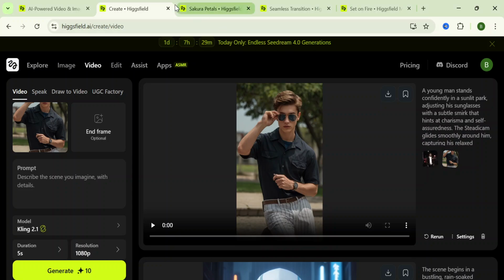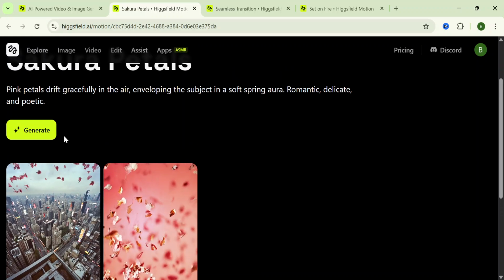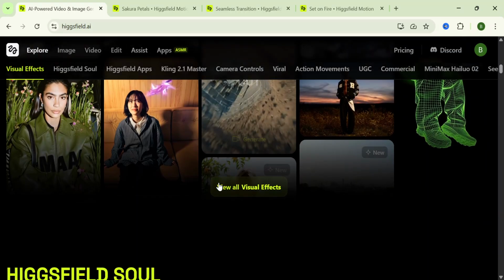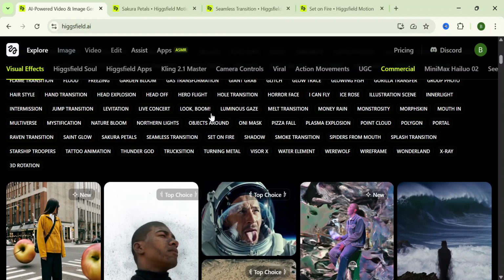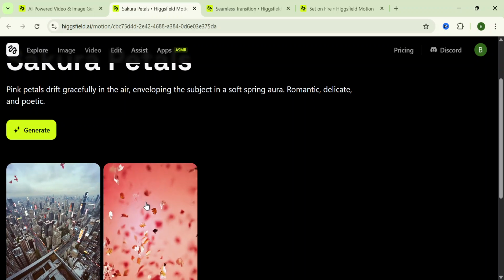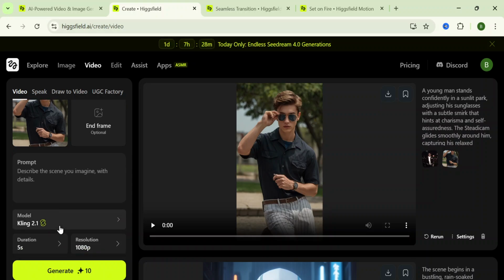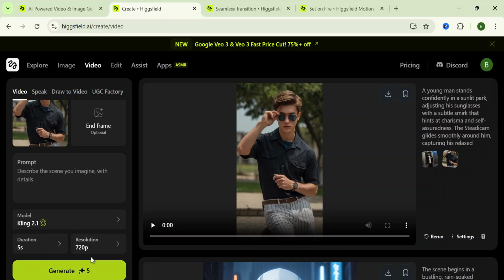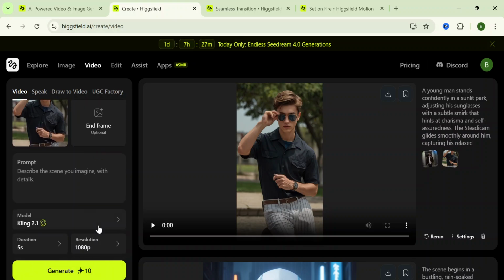How to Use Sakura Petals Effect in Higgsfields AI (Best Method)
In this video, I’ll show you exactly how to use sakura petals step by step so you can get results quickly and without confusion.

I’ll walk you through what higgsfield ai, why it matters, and the best way to approach it so you can start using higgsfiled effects right away.

If you’ve been wondering how to use sakura effects in higgsfield, this guide will make it clear and easy to follow.